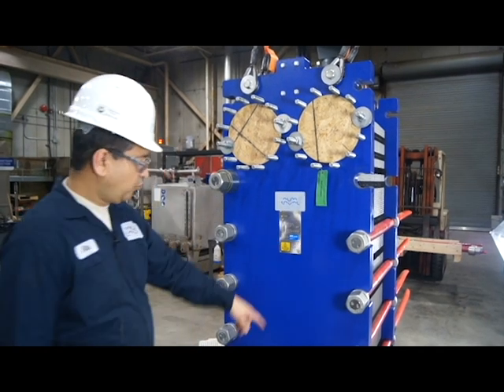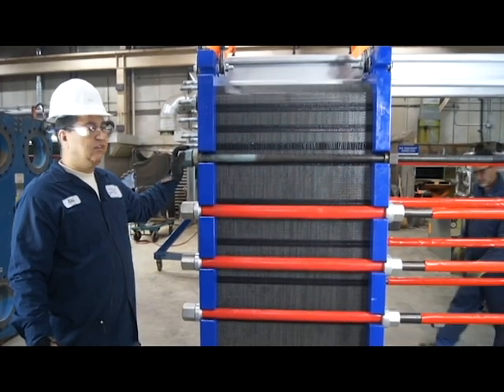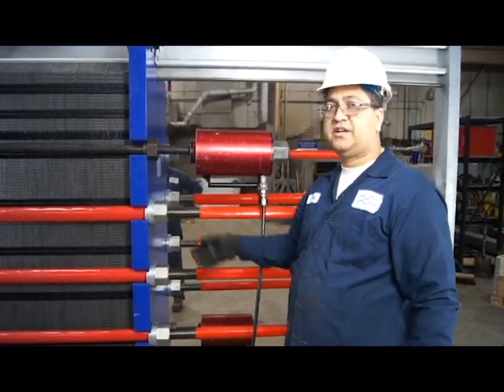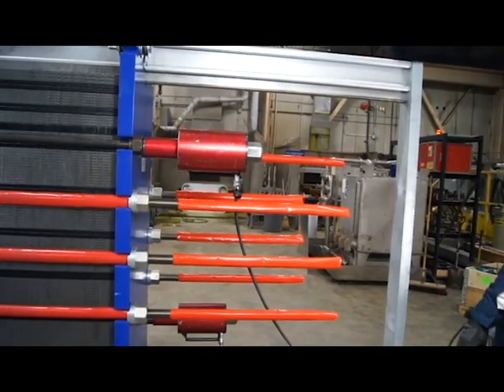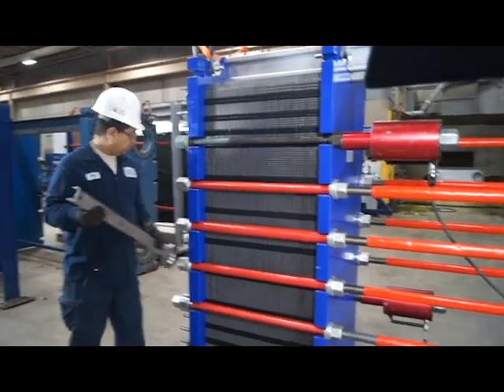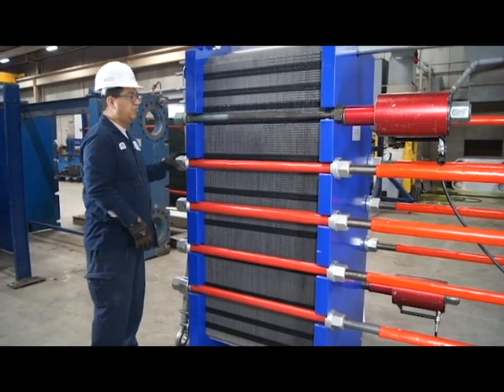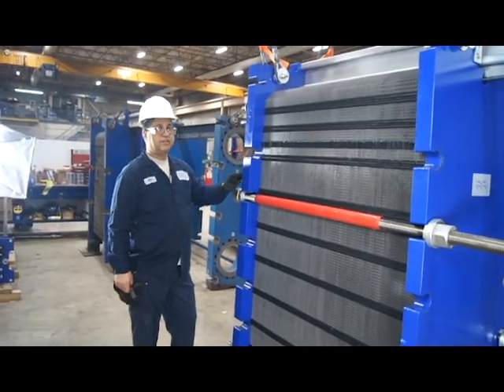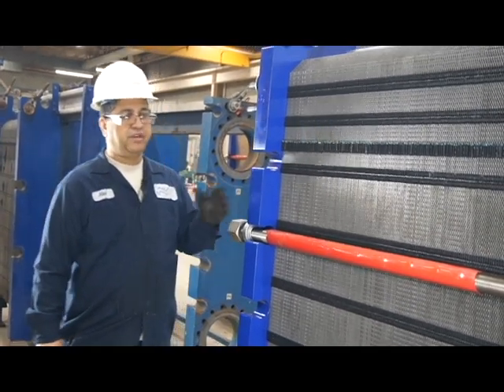Demonstration: Opening a Heat Exchanger safely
Atul Sharma, an Alfa Laval employee at the repair facility in Ontario, demonstrates how to open a Gasketed Heat Exchanger using two hydraulic cylinder rams. The hydraulic cylinder rams ensure that the opening is done gently so that damaging the Heat Exchanger plates is avoided.